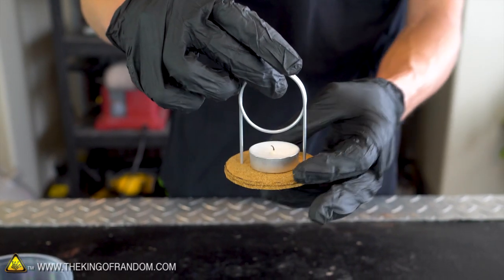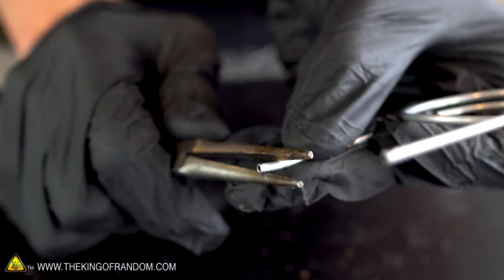Simple Steam Engine! TKOR's Tea Light Steam Engine DIY Mini Steam Engine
In today's video we're making a simple steam engine out of a tea light candle!Have you ever wondered: Can I make a steam engine at home? TKOR has done some fun and random experiments in the past and in this video, we're just experimenting if it is possible to make a tea light steam engine? What will happen? King Of Random also has some other fun tests we performed. Hopefully this gives you an idea as to what can or can’t be experimented with when it comes to making a steam engine.

This entertaining steam engine experiment is perfect for those wanting to know if you can make a tea light steam engine, steam engine DIY, how to make a steam engine at home, homemade steam machine, candle steam engine, stream engine, steam power hacks, how to make steam into power, steam engine 101, steam motors, and more!

If you want to test something creative and entertaining or do an activity such as: science experiment, STEM project, STEM science experiment, science fair project, science fair experiment, or a fun weekend project...watch the video to learn more.

Tea Light Candles
Cork Discs

✌️👑 RANDOM NATION: TRANSLATE this video and you'll GET CREDIT!